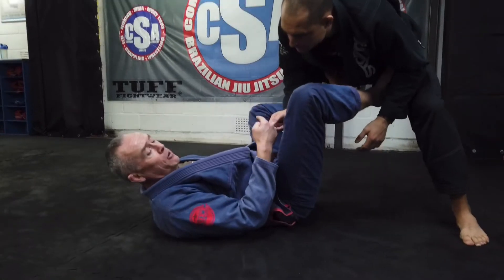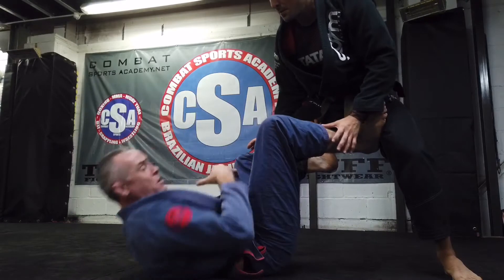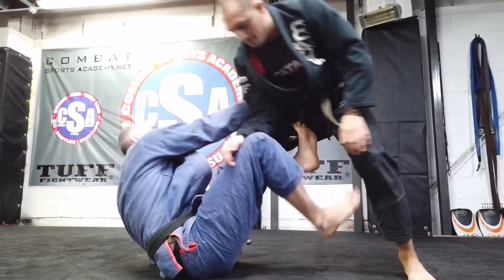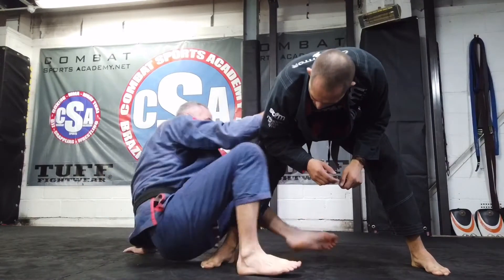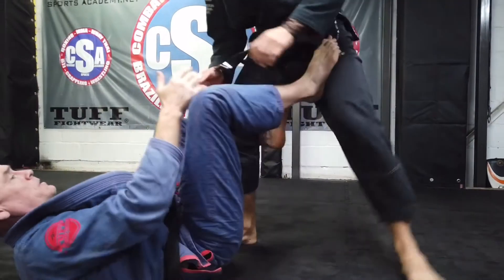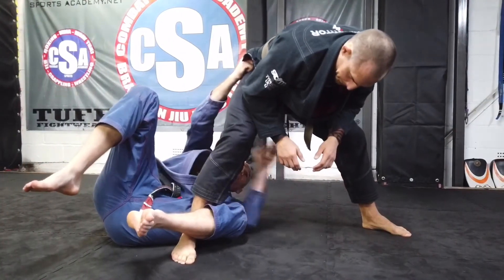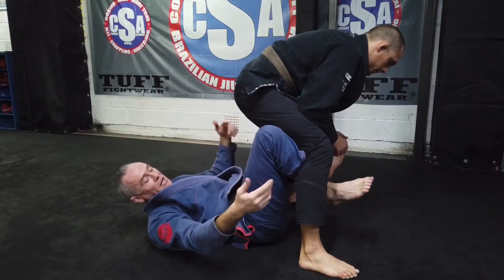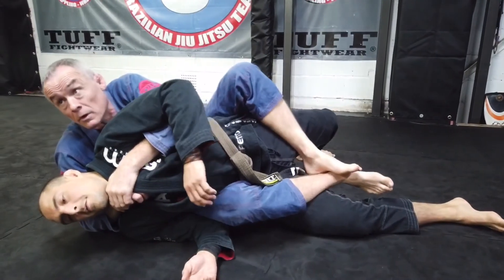BabyBolo To Crabride Backtake | Lee Johnstone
2nd degree Black Belt Lee Johnstone details how to enter the crabride. This is part of a longer sequence which is available in greater detail